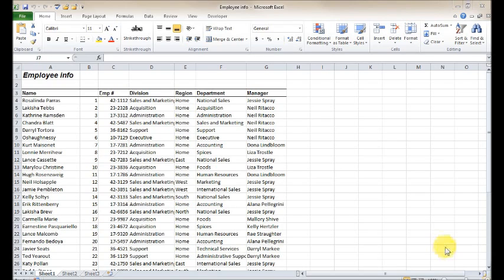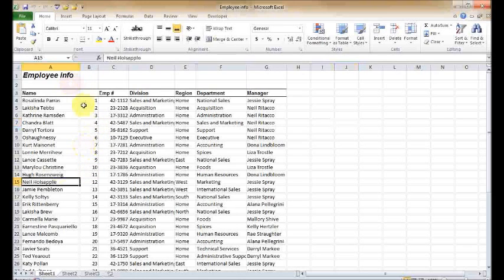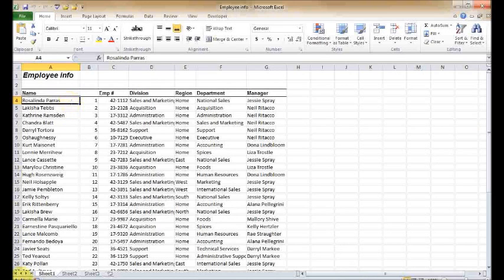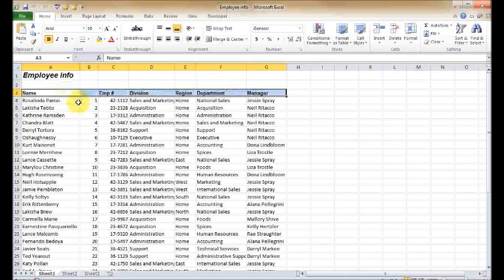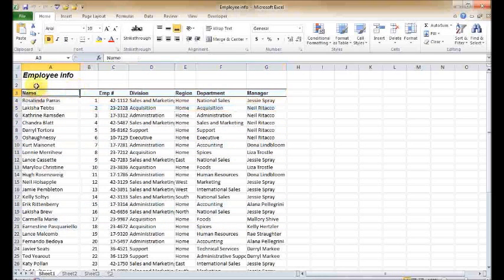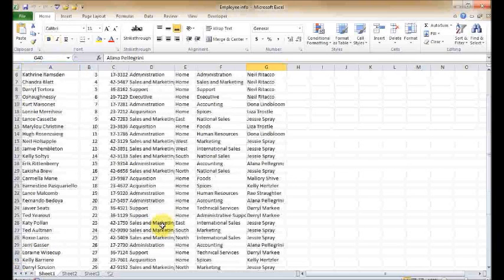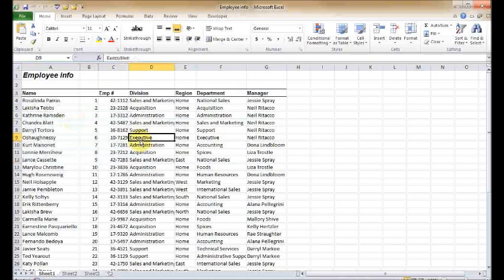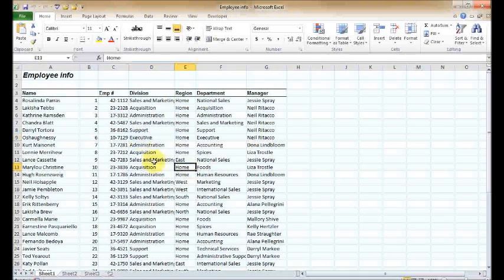MS Office 2010. Excel Basic: Unit 1 Topic C: Navigation and Selection Techniques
This video introduces some of the common Excel navigational and selection techniques. These are techniques every user should know well if they want to successfully make use of Excel's powerful features.

This video is the introductory Microsoft Excel 2010 Basic video series.

TheAppTrainer MS Office 2010 video series are useful for everyone of all levels; including  those wishing to broaden their basic application skills, or those hoping to pass the Microsoft Office Certification test. No prior experience with Excel required.